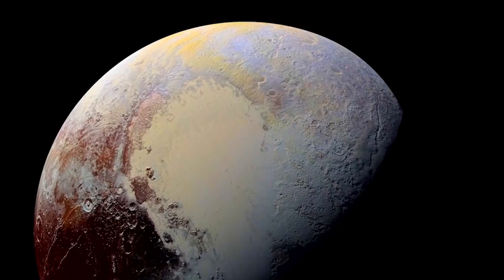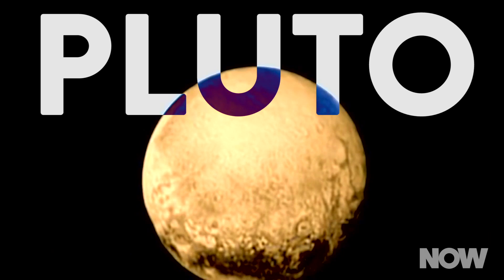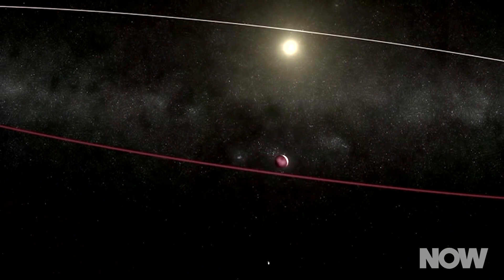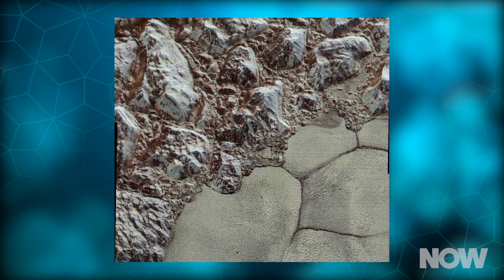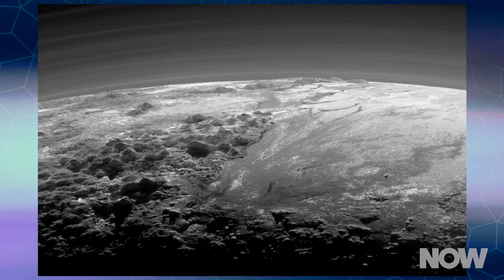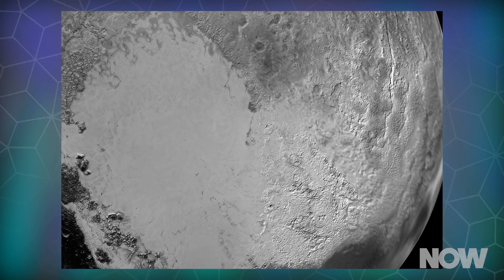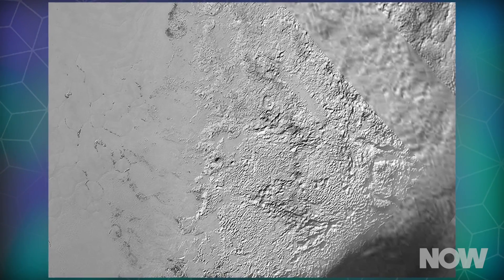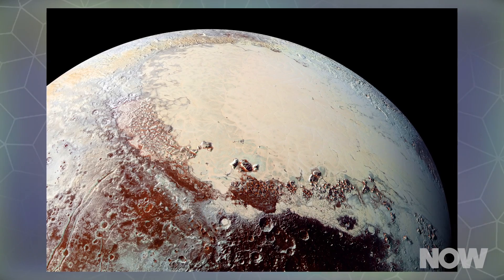The Best Images of Pluto Ever | HowStuffWorks NOW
12/17/2015: When NASA’s New Horizons probe flew by Pluto in July 2015, it took stunning close-ups of the dwarf planet that we’re now seeing for the first time.

VIDEO CLIPS:
The Year of Pluto - New Horizons Documentary Brings Humanity Closer to the Edge of the Solar System